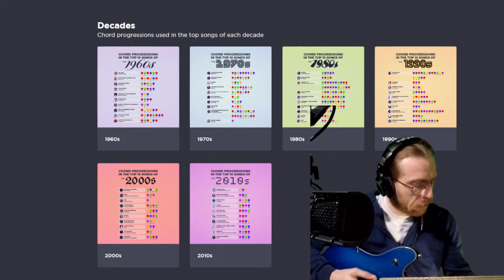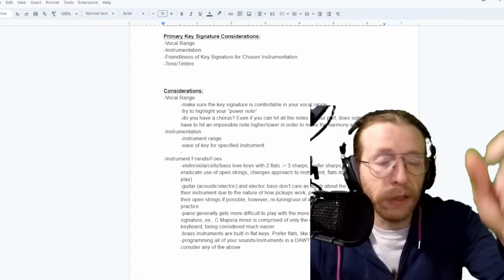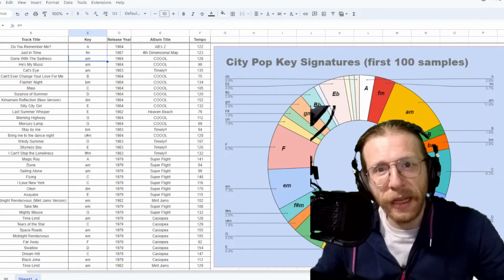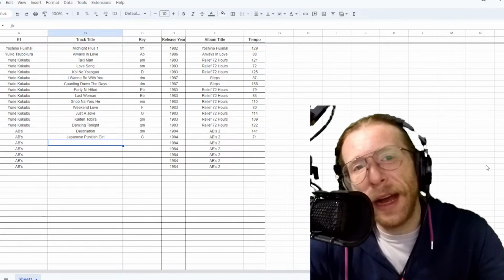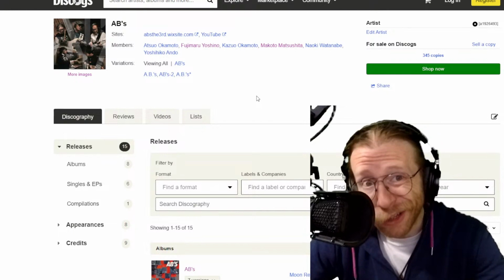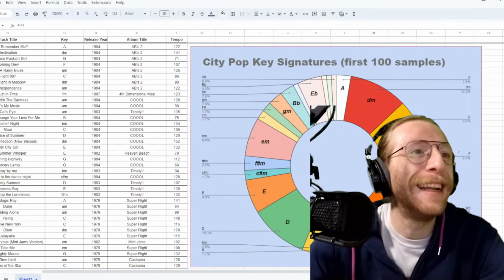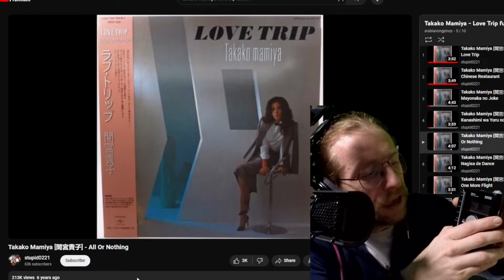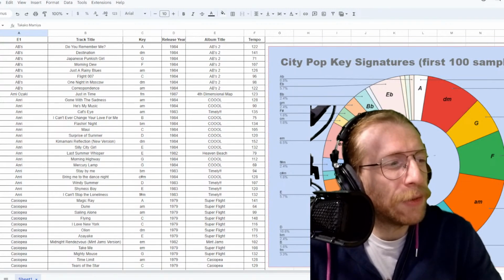Wake and Bass, S3E27: What is the most common key in City Pop?!? PART 2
What is going on everyone!!! Today we will be continuing our journey together to find an answer to the ultimate question. A question that has eluded and mystified city-pop scholars for centuries: WHAT IS THE MOST COMMON KEY USED IN CITYPOP?!?!?!?! I know I wanna know the answer, do you?

Come hang out and tell me your favorite city-pop (or adjacent) songs! Only real rule right now is that all song suggestions need to be from between the years 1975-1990. If your favorite artist is still performing today, we will only be looking at their material from that time period. Eventually, we will be compiling all of this data into a dope pie chart for posterity. WOOOOOOO I AM PUMPED!!! Ding dang, I love a good research project. See you all there!

Check out the current list!!! Add whatever artists/songs to the list with whatever information you have and I will fill in the rest.

Thanks for the amazing love and support everyone! Take care :)

Love
-(Dr.)Alex63501

I did not create, nor do I own the rights, to this music. I am using this material for education purposes. Please don't sue me, ty.